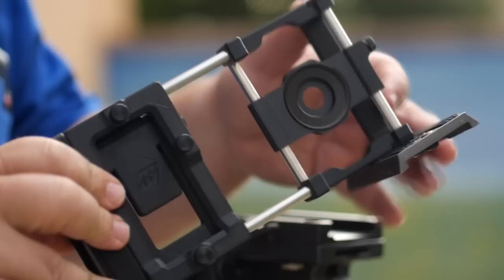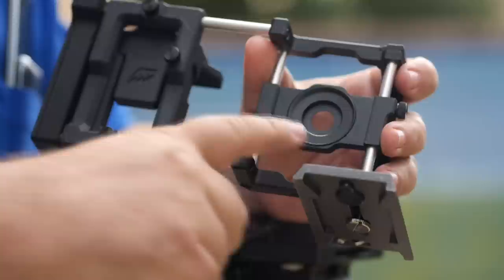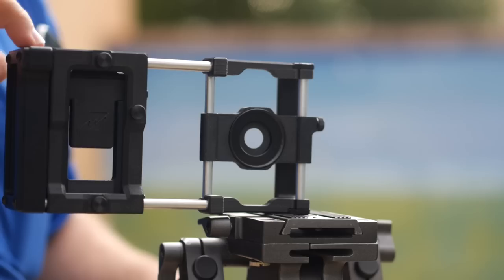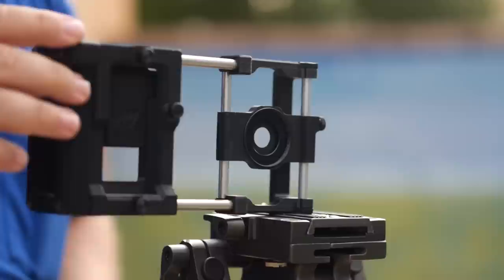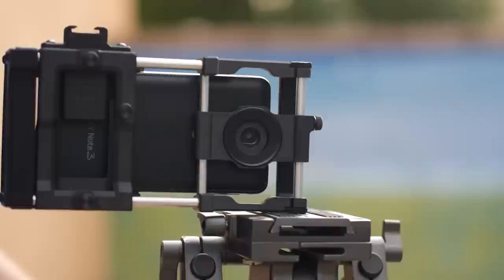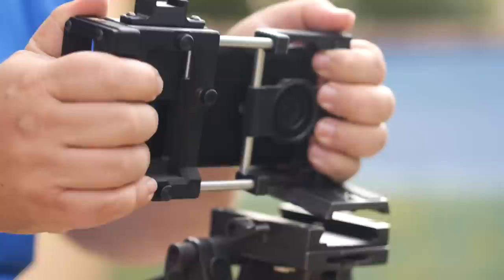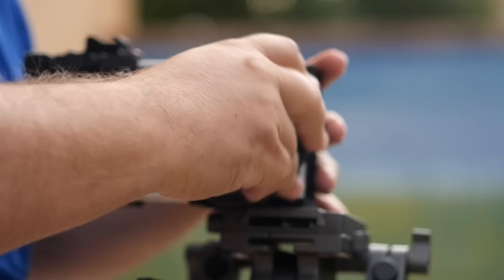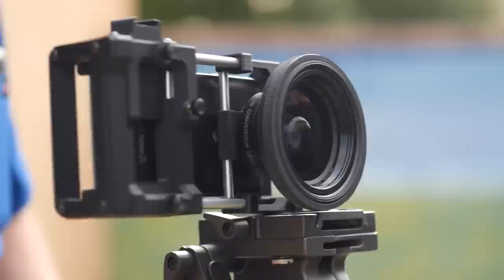Beastgrip Review and Test Footage with Galaxy Note 1 and 3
Finally got around to doing a review and posting some test footage of the Beastgrip using my Galaxy Note 1 and 3. Mind you, this video was rendered in 1080p so the 2K video of the Note 3 was downsampled. I am using a Raynox HD-6600PRO-37 Wide Angle Conversion Lens (0.66x) with this frame.

The background track at the end is from Go Home Productions mashup track named "Pinocchiohead on LSD" done back in 2007. There's probably a YouTube search result for it.